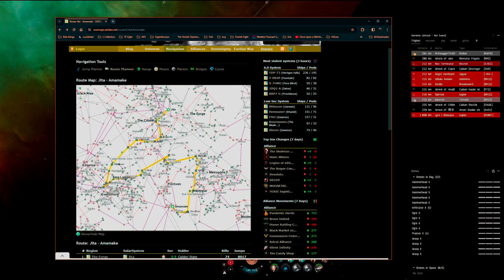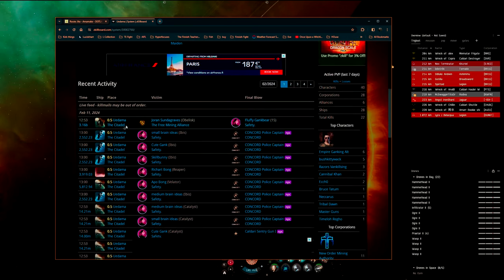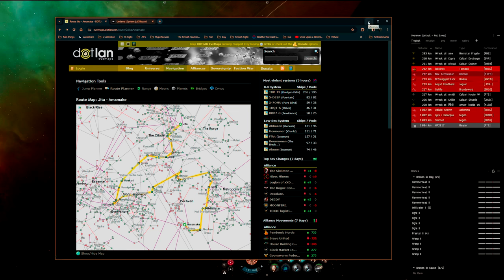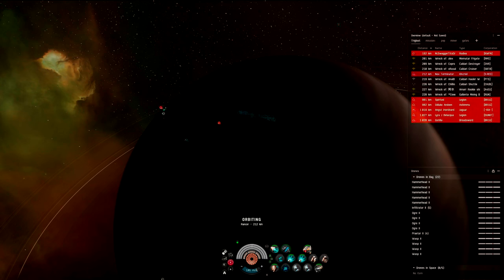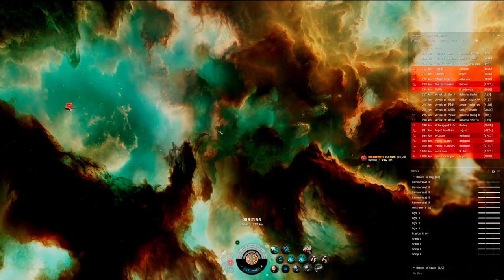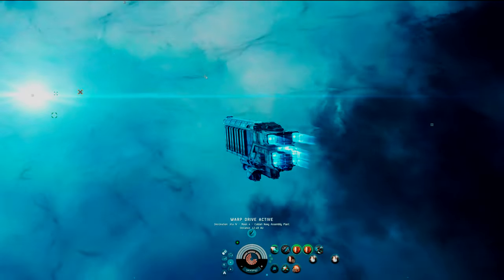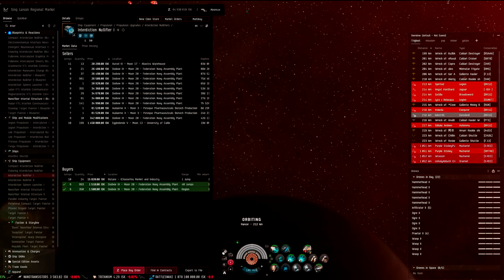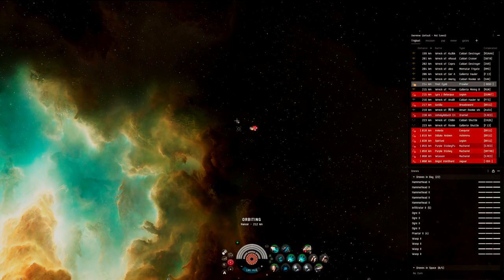Eve online The anatomy of a gate camp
Just a little help for those that might encounter low sec gate camps. Remember they are always dangerious and without alt or mate scouting them, you are probably goning to loose your stuff.

To be clear (as people dont always tell you) if you do this it also gived me a kick back of half a months plex if you sub or resub to the game. Ill Put up 2 links for my 2 mains but you can only do it once.

If you have far to much isk or plex and want to throw it at a dumbass youtuber like me, Madame Broker in eve deals with all my income, she also may be featured in upcoming videos once i get my arse in gear and edit them.

Fly safe if thats what you choose to do!